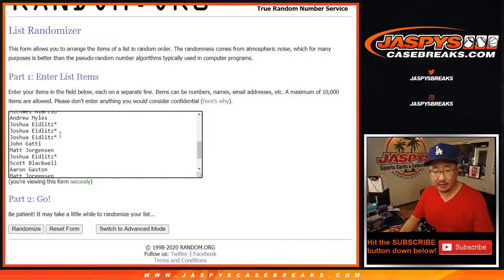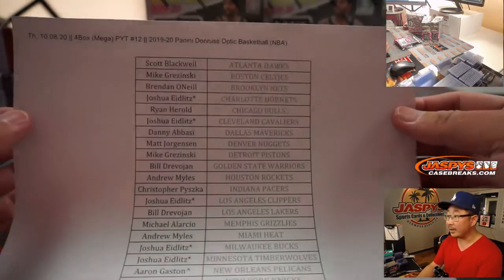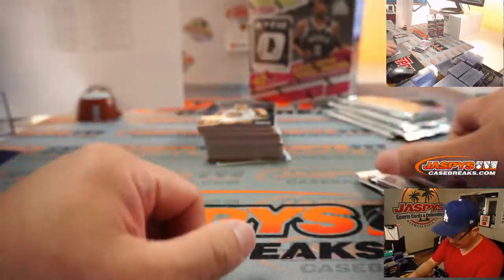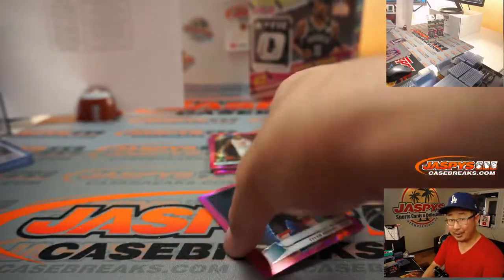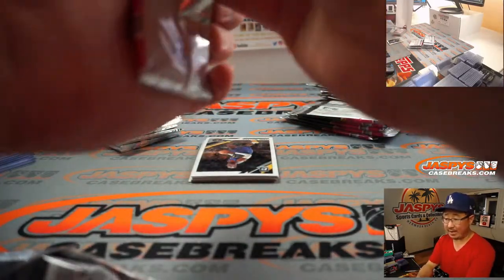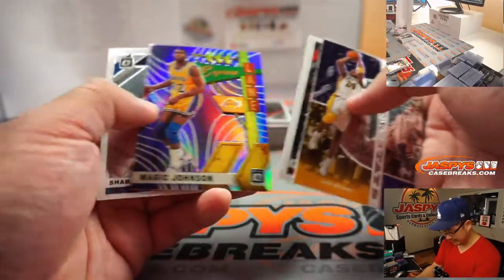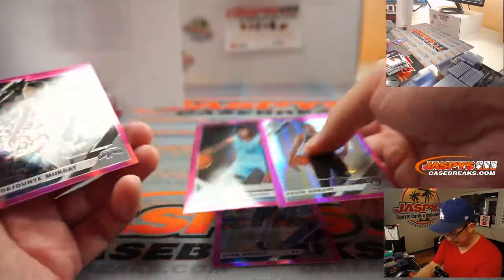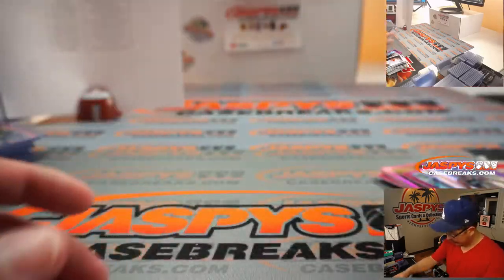Th, 10.08.20 || 4Box (Mega) PYT #12 || 2019-20 Panini Donruss Optic Basketball (NBA)